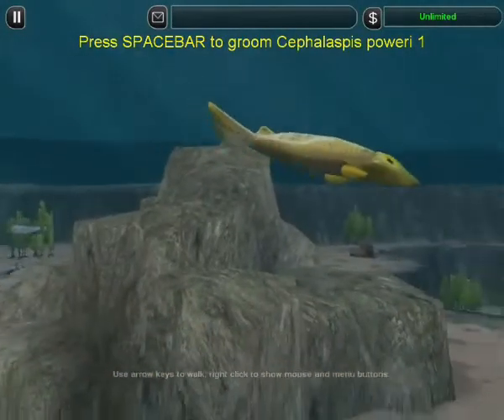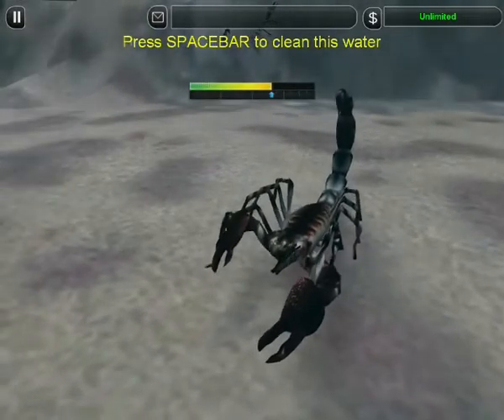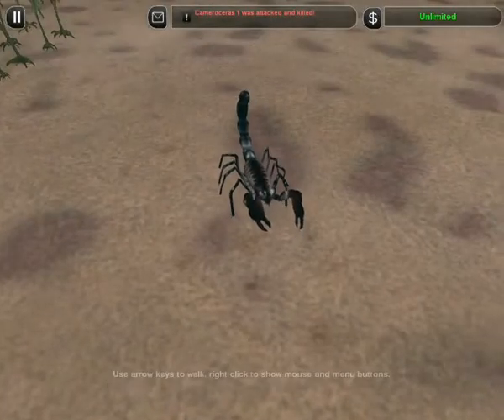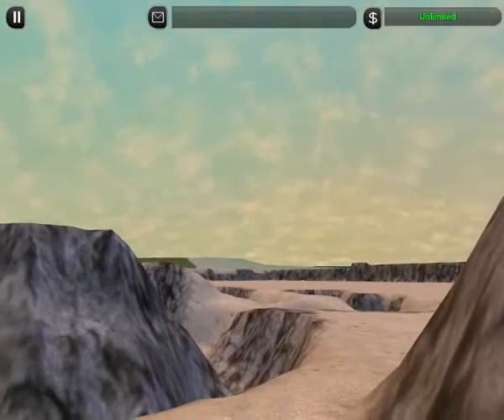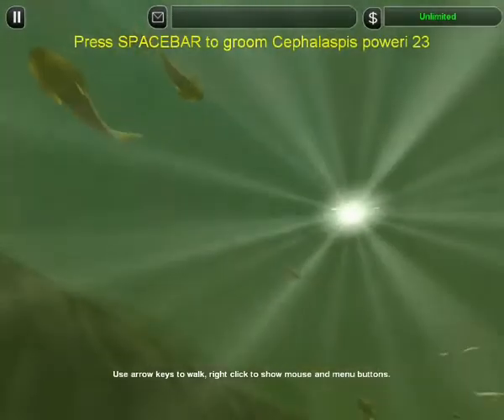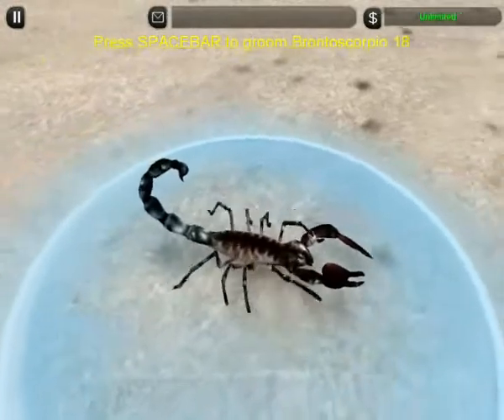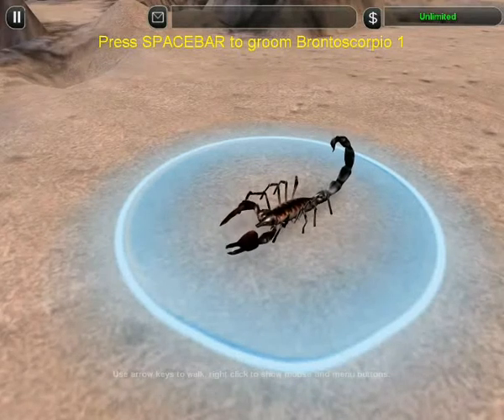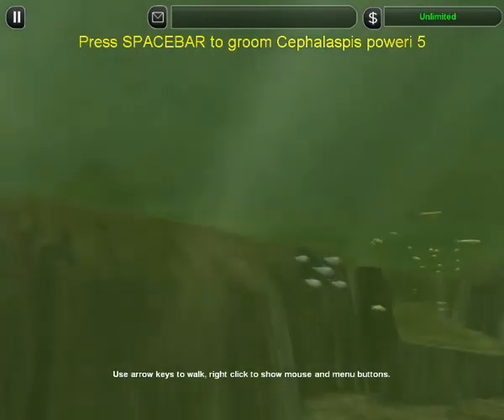Zoo Tycoon 2 Walking with Monsters: Water Dwellers #02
The second part of my new Zoo Tycoon 2 series: Walking with Monsters.

A group of Cephalapis head towards a pool of fresh water to lay their eggs, risking through a horde of Brontoscorpio along the way.